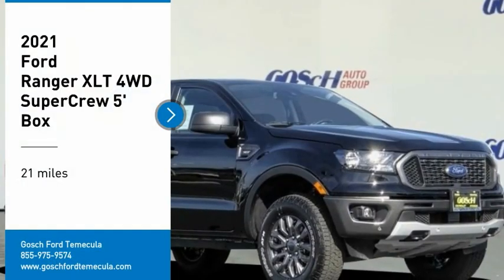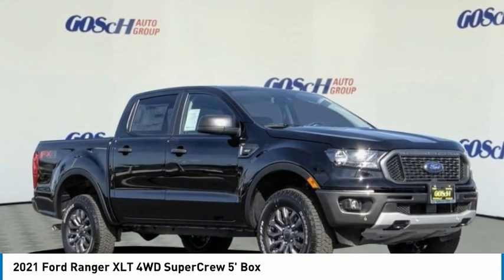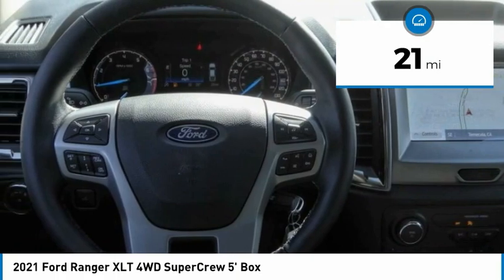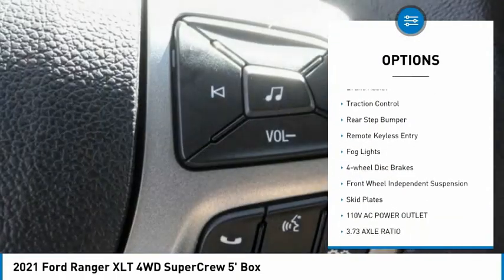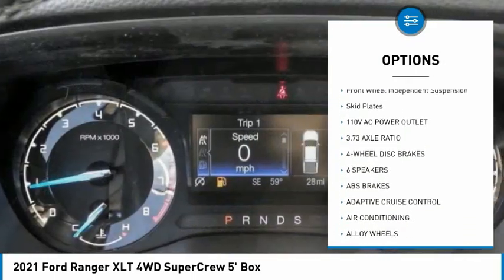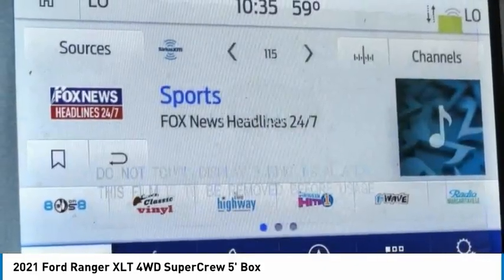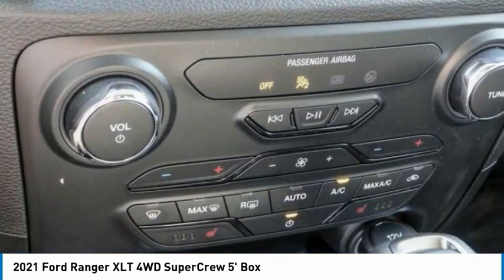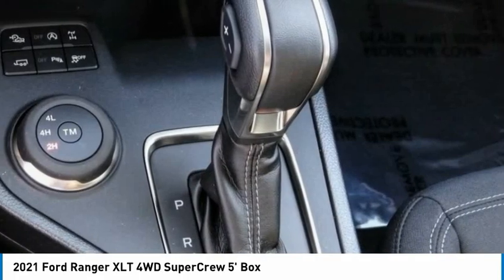2021 Ford Ranger TEMECULA BEAUMONT MENIFEE PERRIS LAKE ELSINORE MURRIETA R212151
2021 Ford Ranger XLT 4WD SuperCrew 5' Box

26895 Ynez Rd.

GOSCH FORD TEMECULA PROUDLY SERVING TEMECULA, BEAUMONT, MENIFEE, PERRIS, LAKE ELSINORE, MURRIETA, AND SURROUNDING SOUTHERN CALIFORNIA LOCATIONS. THIS BLACK 2021 Ford RANGER IS EQUIPPED WITH A EcoBoost 2.3L I4 GTDi DOHC Turbocharged VCT, AUTOMATIC TRANSMISSION, AND RECEIVES AN ESTIMATED 20 City/24 Hwy MPG. GOSCH FORD TEMECULA 26895 YNEZ RD. TEMECULA CA 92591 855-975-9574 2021 Ford RANGER XLT 4WD SuperCrew 5' Box Stock #: R212151 | VIN: 1FTER4FH6MLD98061 | 2021 Ford Ranger XLT 4WD SuperCrew 5' Box SECURITY SYSTEM ALLOY WHEELS Gosch Ford Temecula